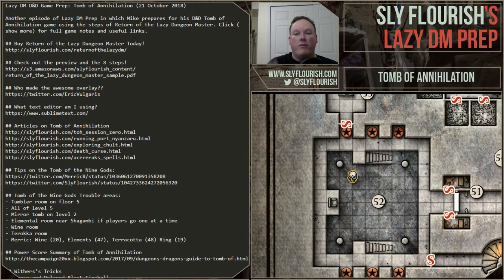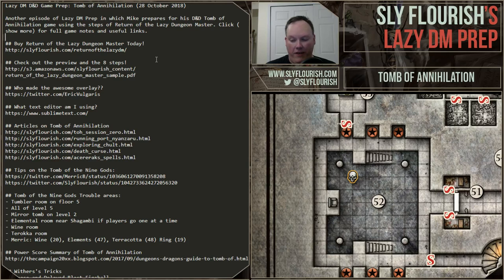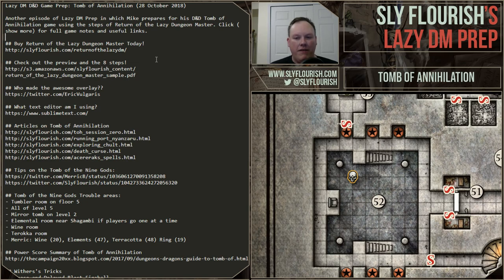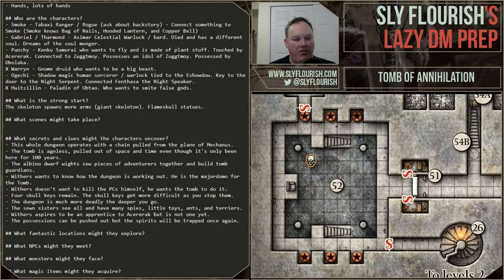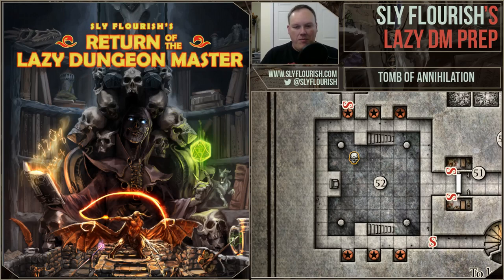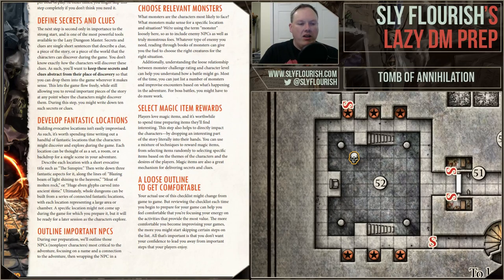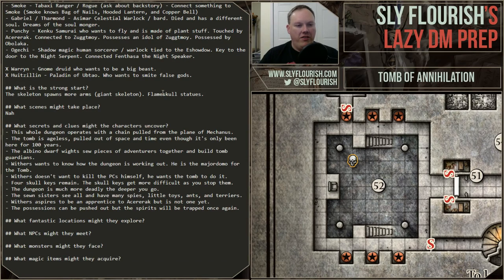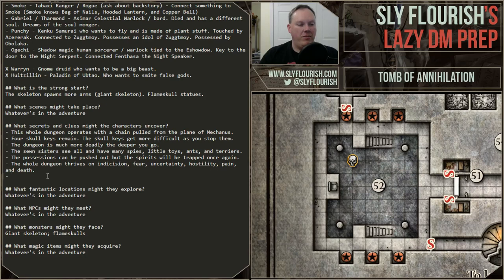Lazy DM D&D Game Prep: Tomb of Annihilation (28 October 2018)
Another episode of Lazy DM Prep in which Mike prepares for his D&D Tomb of Annihilation game using the steps of Return of the Lazy Dungeon Master. Click (show more) for full game notes and useful links.

## Who made the awesome overlay??

## What text editor am I using?

## Tomb of the Nine Gods Trouble areas:
- Tumbler room on floor 5
- All of level 5
- Mirror tomb on level 2
- Elemental room near Shagambi if players go one at a time
- Wine room
- Terokka room
- Merric: Wine (20), Elements (47), Terracotta (48) Ring (19)

## Withers's Tricks
- Grease and Delayed Blast Fireball
- Gelatenous Cubes
- Hands, lots of hands

## Who are the characters?
- Smoke - Tabaxi Ranger / Rogue (ask about backstory) - Connect something to Smoke (Smoke knows Bag of Nails, Hooded Lantern, and Copper Bell)
- Gabriel / Tharmond - Asimar Celestial Warlock / bard. Died and has a different soul. Dreams of the soul monger.
- Punchy - Kenku Samurai who wants to fly and is made of plant stuff. Touched by Acererak. Connected to Zuggtmoy. Possesses an idol of Zuggtmoy. Possessed by Obolaka.
- Ogechi - Shadow magic human sorcerer / warlock tied to the Eshowdow. Key to the door to the Night Serpent. Connected Fenthasa the Night Speaker.

X Warryn - Gnome druid who wants to be a big beast.
X Huitzillin - Paladin of Ubtao. Who wants to smite false gods.

## What is the strong start?
The skeleton spawns more arms (giant skeleton). Flameskull statues.

## What scenes might take place?
Whatever's in the adventure

## What secrets and clues might the characters uncover?
- This whole dungeon operates with a chain pulled from the plane of Mechanus.
- Four skull keys remain. The skull keys get more difficult as you stop them.
- The dungeon is much more deadly the deeper you go.
- The sewn sisters see all and have many spies, little toys, ants, and skinless dogs.
- The possessions can be pushed out but the spirits will be trapped once again.
- The whole dungeon thrives on indicision, fear, uncertainty, hostility, pain, and death.
- Acererak's attention isn't on the tomb. He's out exploring the cosmos.
- Acererak has stripped entire planets of their souls leaving strange empty pyramids in worship of him.
- Acererak seeks magic from all parts of the multiverse. He seeks not god-dom but magical power and lore.
- There are certain areas in the tomb that Withers can't see.
- Withers is known by his crawling claw spies.

## What fantastic locations might they explore?

## What NPCs might they meet?

## What monsters might they face?
Giant skeleton; flameskulls

## What magic items might they acquire?